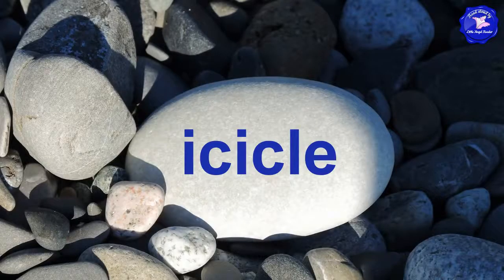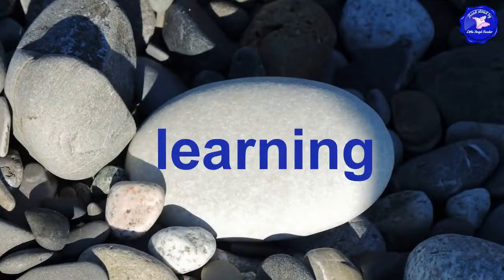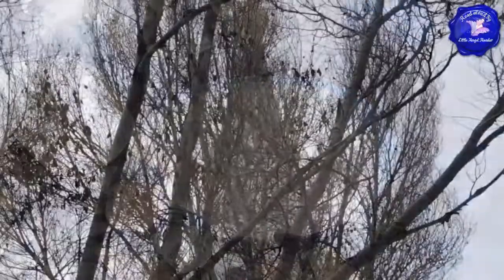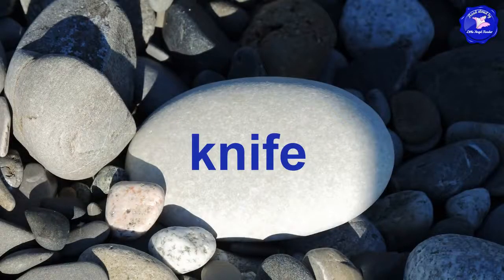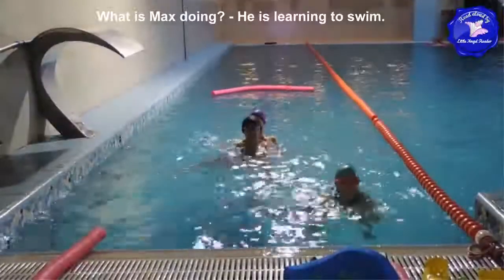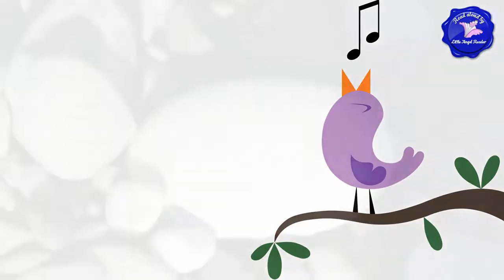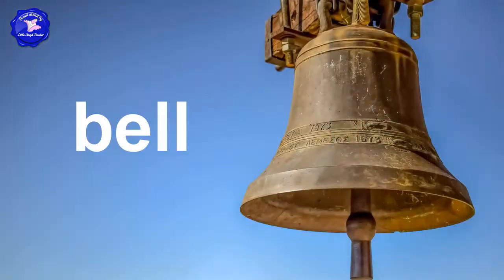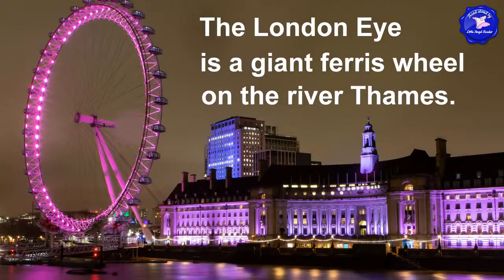READ AND SPEAK ENGLISH – Your Child Can READ – 20 - ESL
Your child can read and speak English! Have fun reading new words and phrases with us today! In today’s lesson, you will also see beautiful pictures of London, Big Ben, and the London Eye.

Thanks for learning with us today!